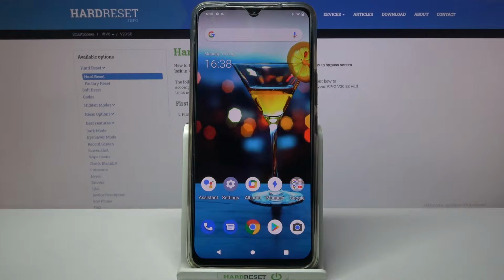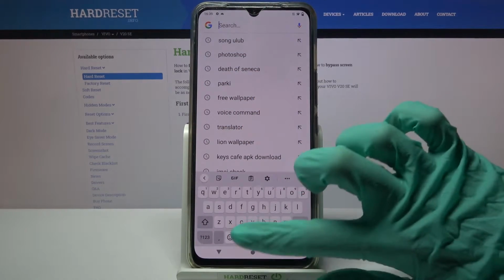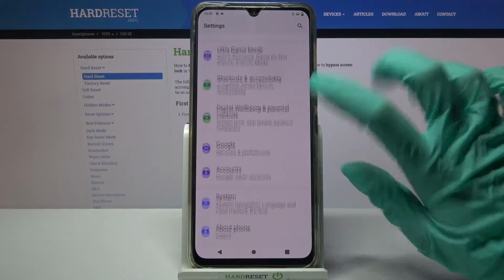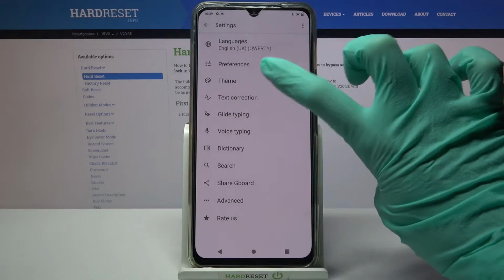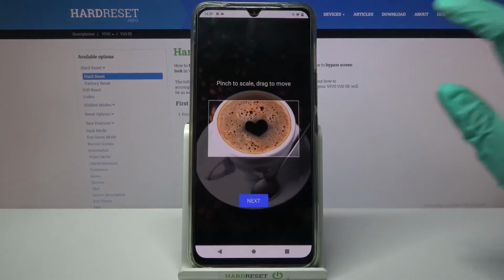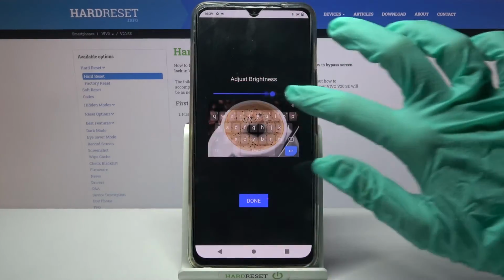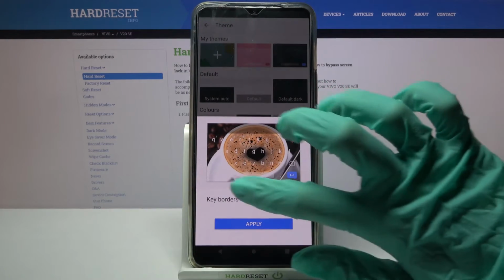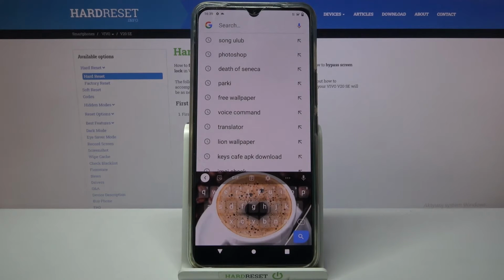How to Personalize Keyboard Theme on VIVO V20 SE - Customize Keyboard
Learn more info about VIVO V20 SE:
Hello! Do you want to know how to change the keyboard theme in VIVO V20 SE? Let's watch this tutorial. Our specialist will show you how to enter the keyboard settings, and then show you all of default keyboard themes. Follow our steps if you want to know how to set a custom keyboard on your VIVO V20 SE. We'll show you how to set a photo from the gallery as your keyboard background, how to adjust the brightness of the background photo and more.

How to change the keyboard theme in VIVO V20 SE? How to open keyboard settings in VIVO V20 SE??? How to refresh the keyboard in VIVO V20 SE? How to apply a new keyboard theme on VIVO V20 SE? How to customize the keyboard theme in VIVO V20 SE?